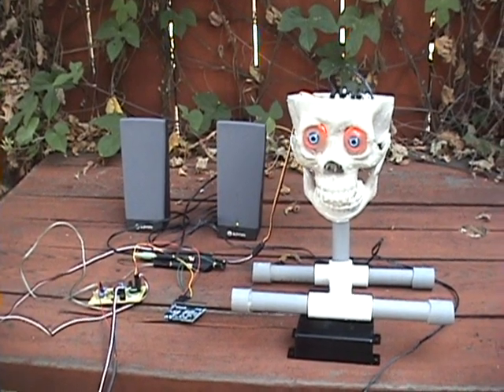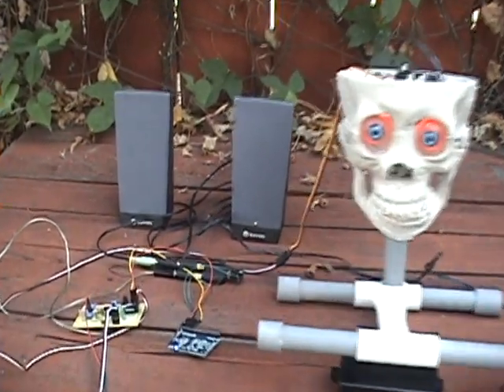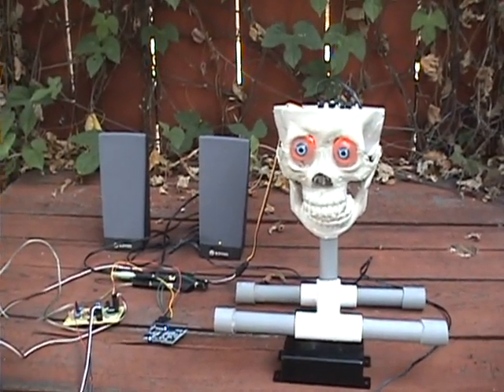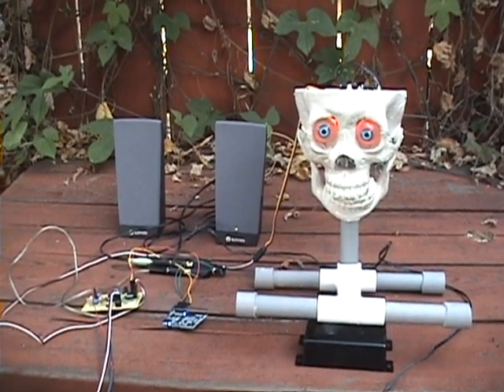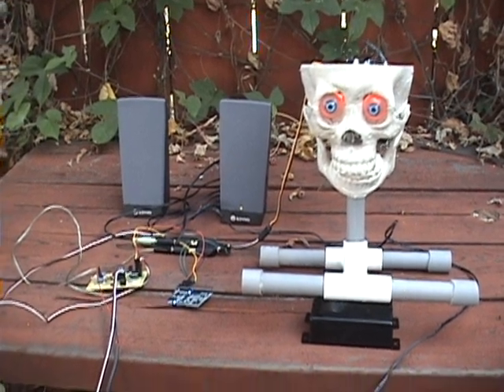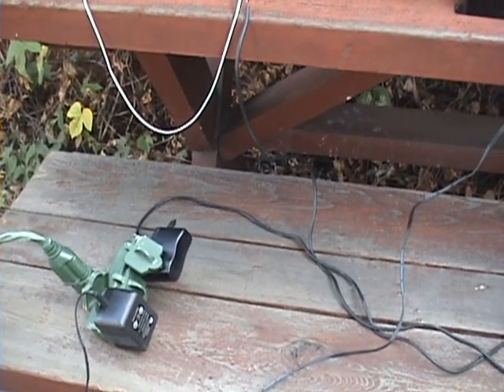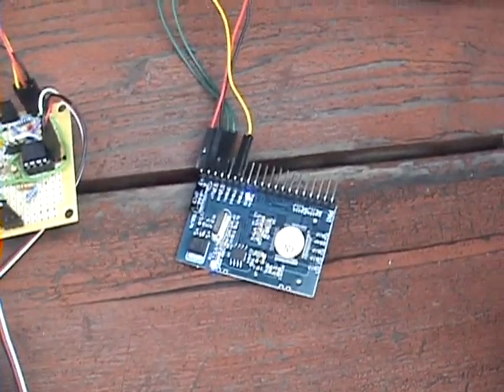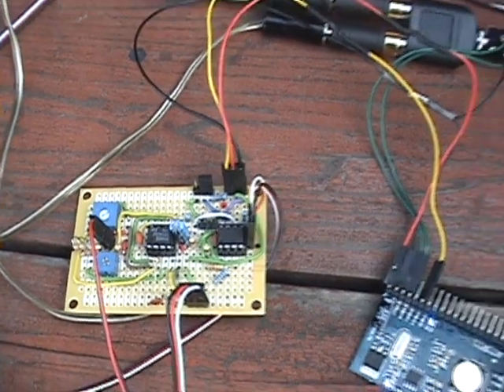Audio Servo Driver Complete_0001.wmv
This is my new audio servo driver using a 08 Picaxe.  The entire set up including the PIR, stereo audio board, computer speakers and the Picaxe board came to less than $50.